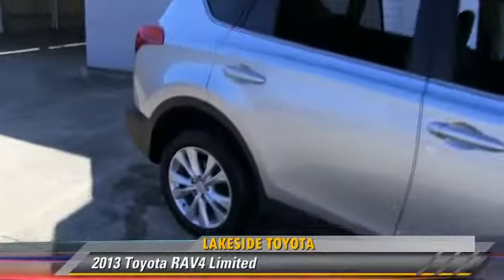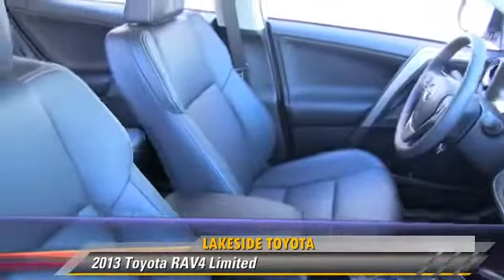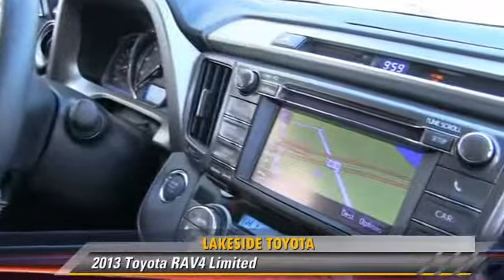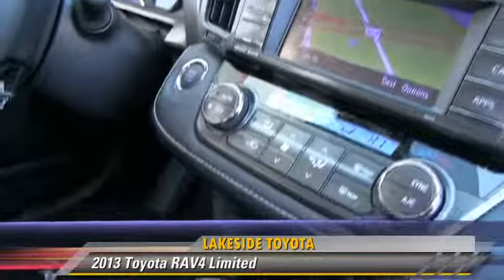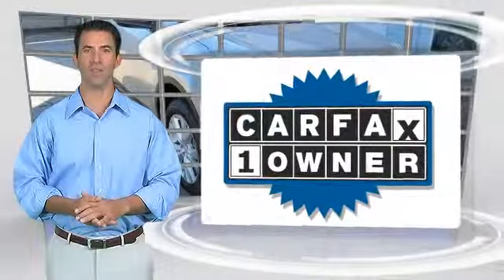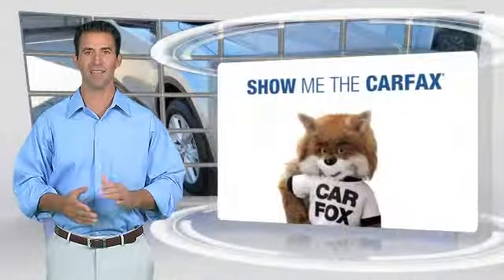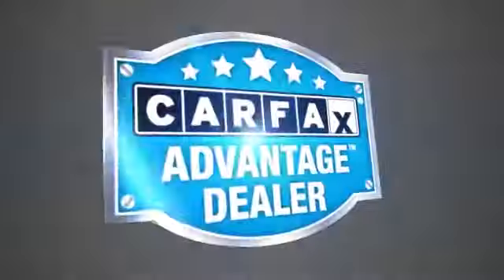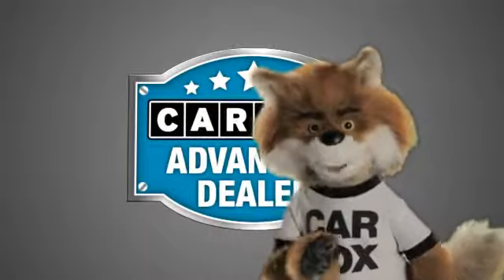Lakeside Toyota, Metairie LA 70002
Lakeside Toyota

3701 North Causeway Metairie LA 70002

[DFIN:3:2884951:I:2680:60B1CC9E:bdf7fe00648e826c29f8a5a714bd4d4a]